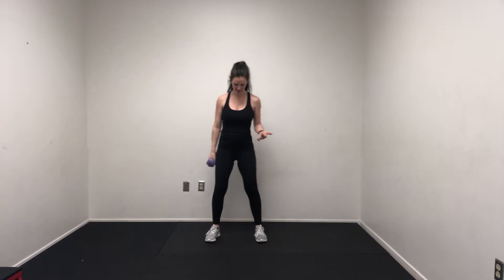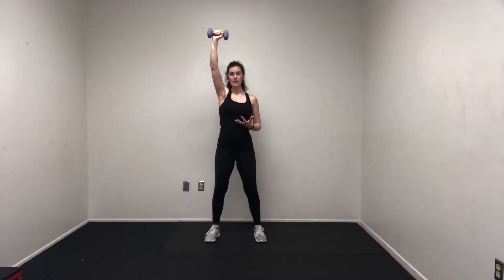Squat to Single Arm Press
Join the ProjectYOU community!  Coaching for fitness + nutrition + wellness.  The best project you’ll ever work on is you, and we are here for you on your journey!